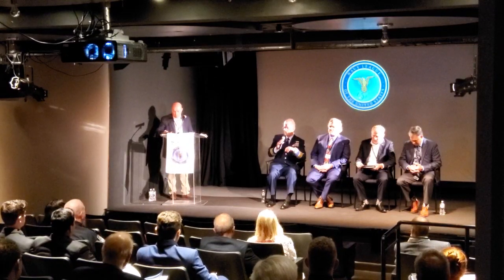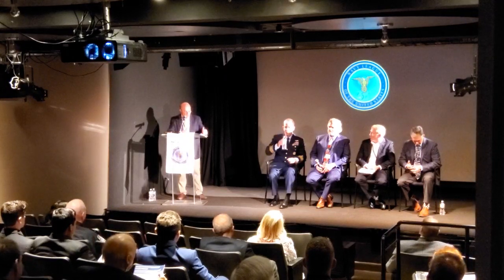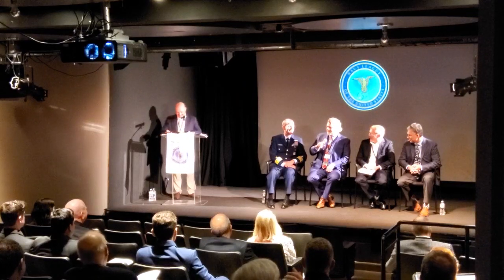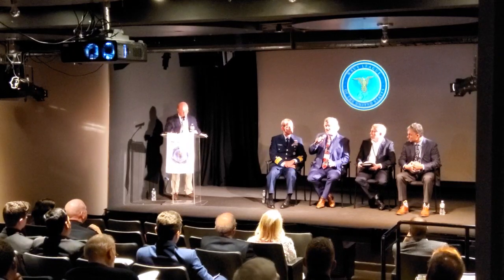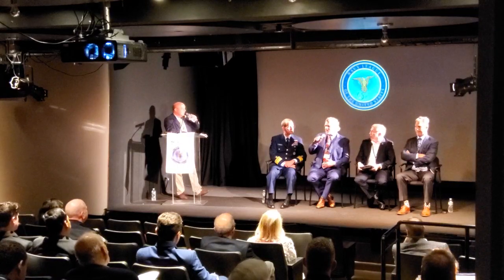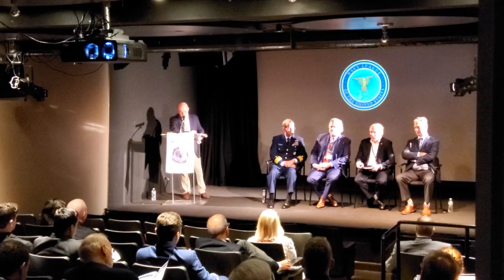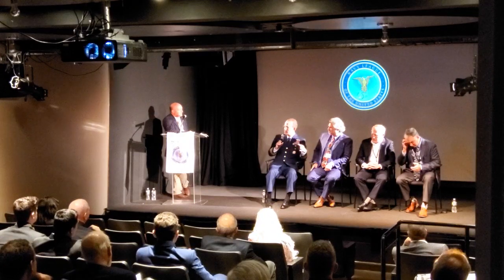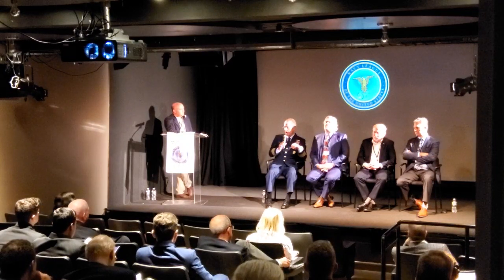Panel 2: NY Council of Navy League of US - NYC Maritime Security Conf